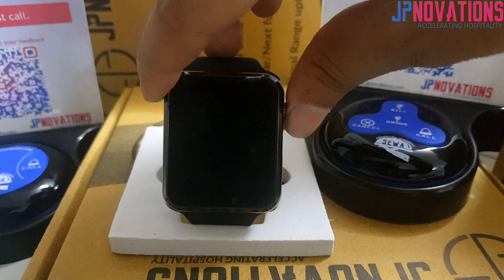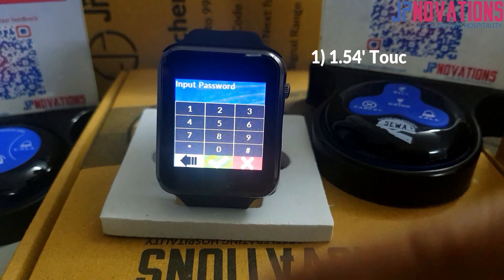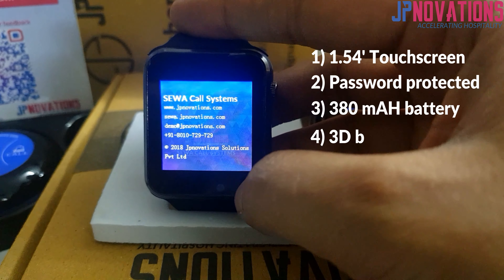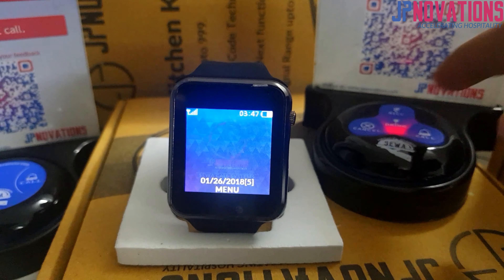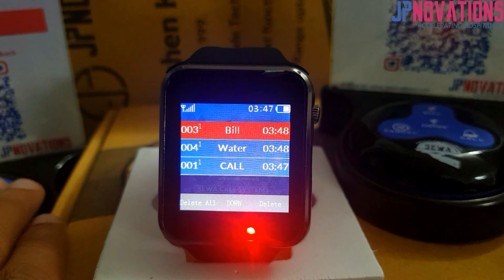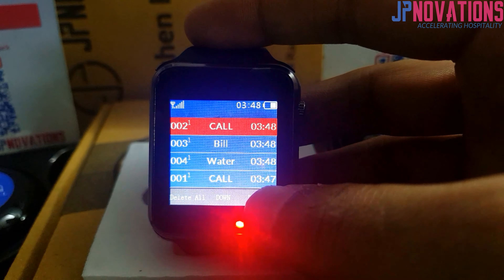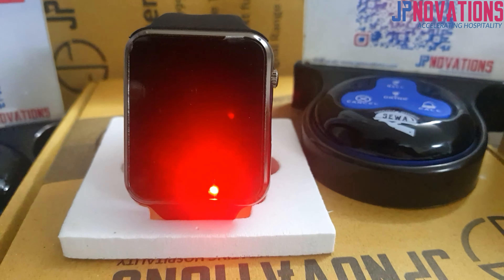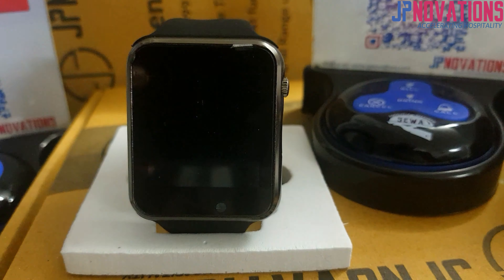Wrist Watch for SEWA Call Systems by Jpnovations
This is new watch for SEWA Call Systems, developed by Jpnovations Solutions with 1.54 inch touchscreen, password protected, 380 mAh battery with a standby time of 84 hours, 3D buzzer sound technology, notification LED indicator and improved water resistant straps.